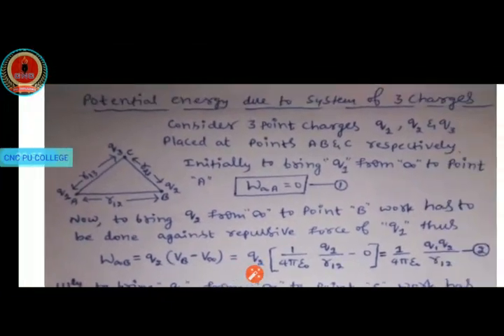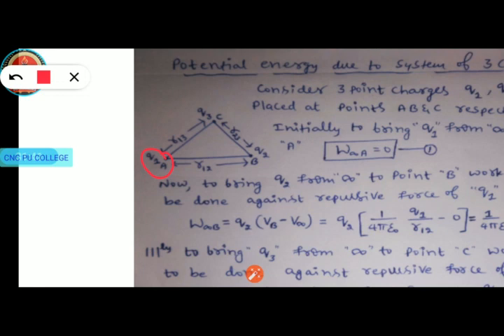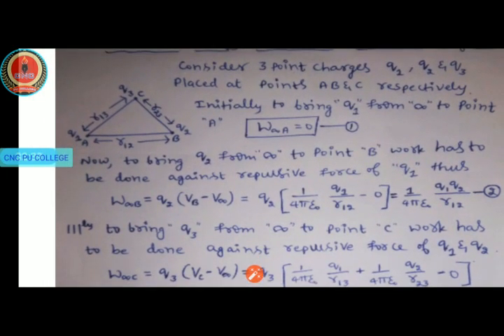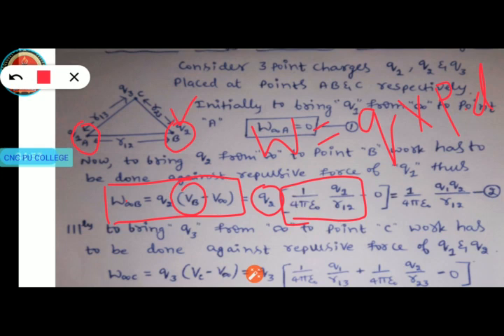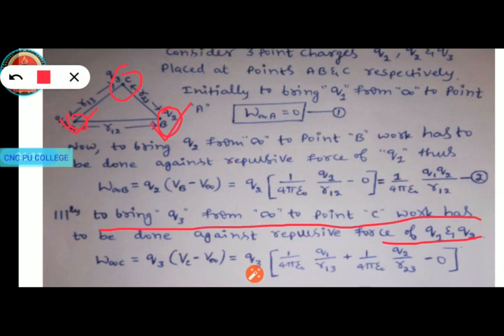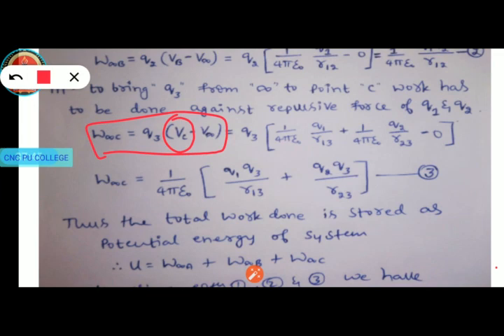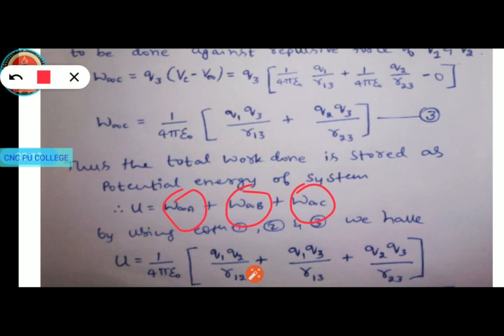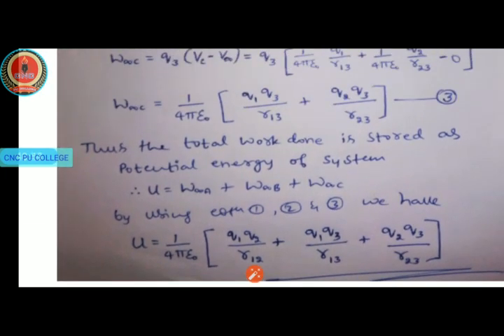Electrostatic potential and capacitance PART - 7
CNC PU COLLEGE,
NH-4 OPPOSITE RULER POLICE STATION, CHITRADURGA - 577 501,